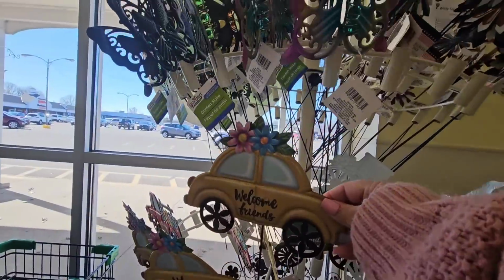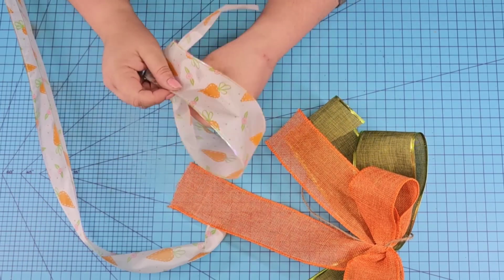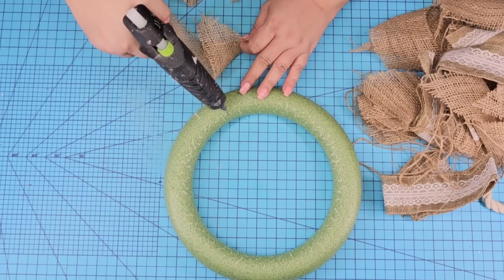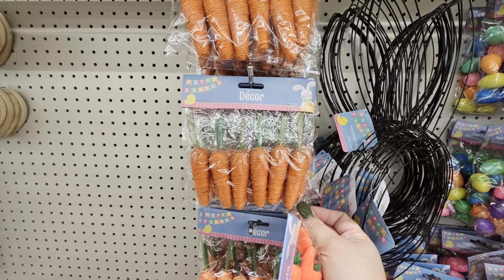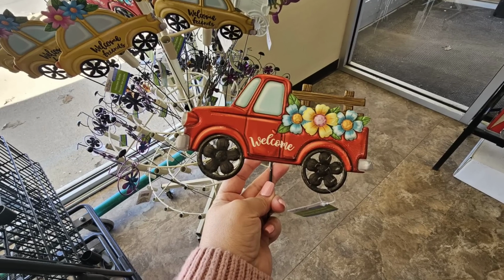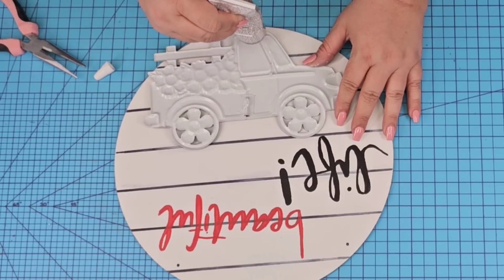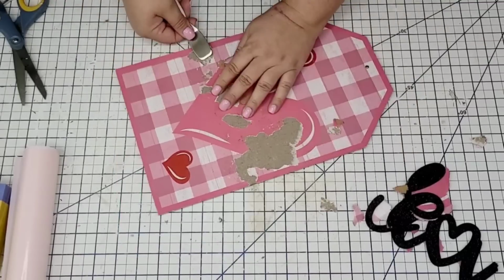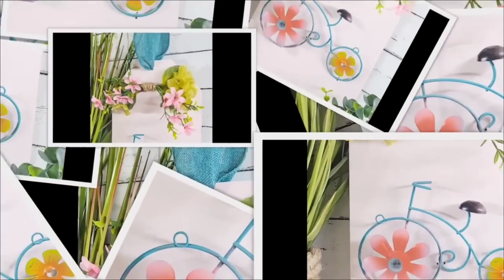GENIUS 🤯 Dollar Tree DIY Crafts using GARDEN STAKES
In this video, I'll show you how to create stunning Spring DIY crafts you can do at home with Dollar Tree garden stakes. They are easy to make and budget-friendly. You'll see creative DIY craft ideas that will inspire you to get crafty without breaking the bank this Spring season. These Dollar Tree crafts ideas are perfect, whether you're looking to spruce up your home or create handmade gifts for friends and family. Don't miss out on these easy Spring diy craft ideas that are sure to impress!